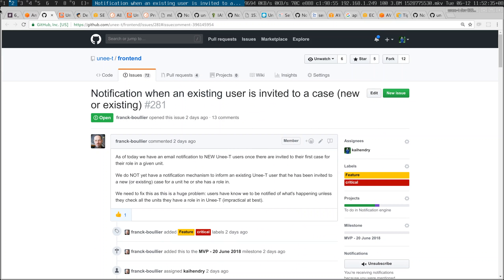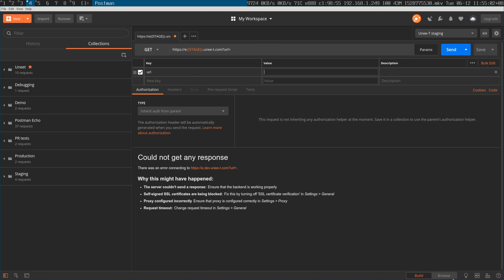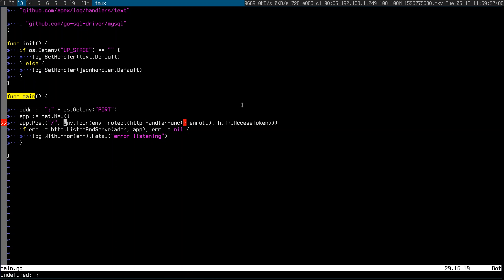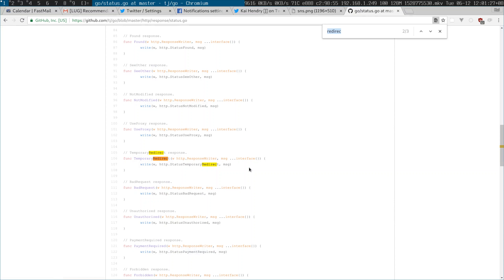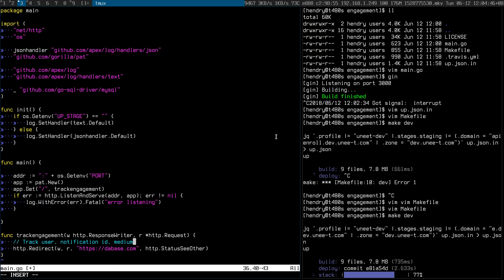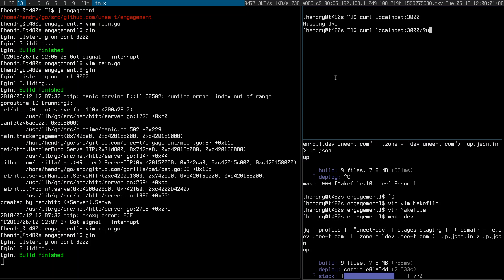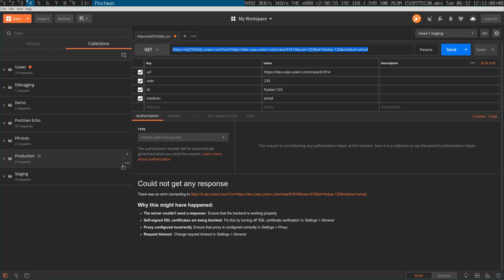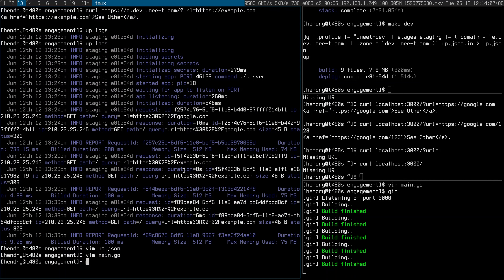Developing a Serverless API from scratch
This is what I get paid to work on. 😊